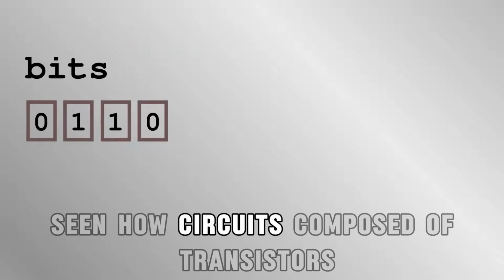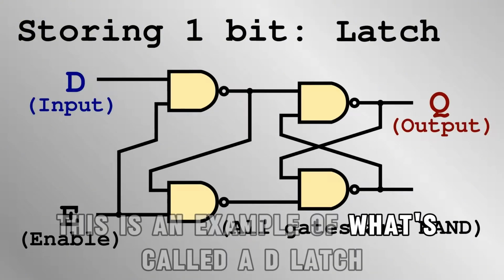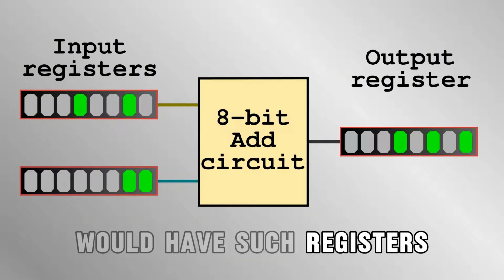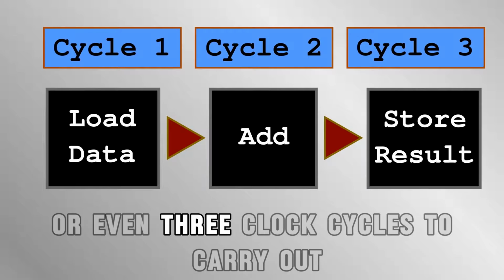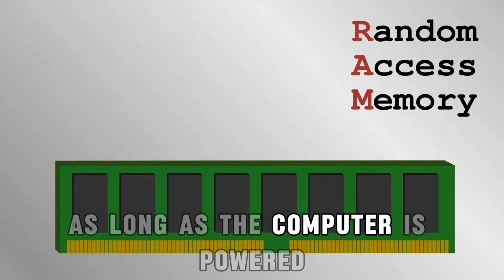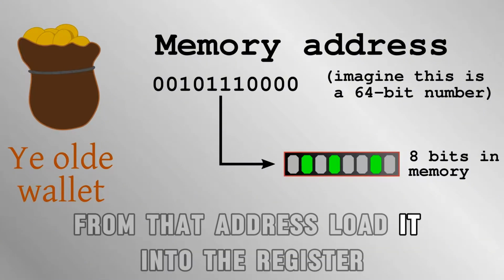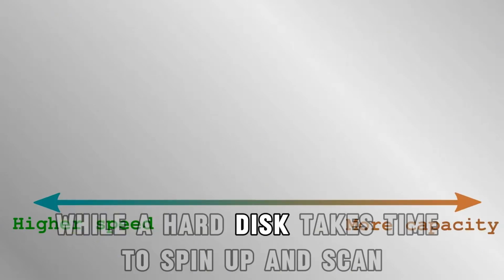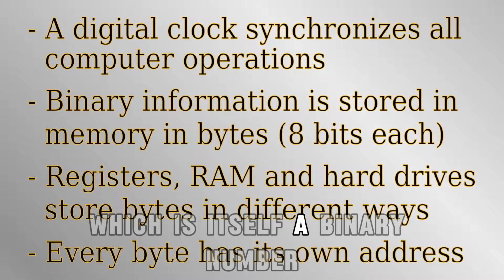Memory vs Clock: Which One Matters More for Speed?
Hello, tech enthusiasts and curious minds! 🖥️ In today's video, we're diving into the world of computer hardware architecture to explore two of the most important concepts – Memory and the Clock. If you've ever wondered how your computer processes information and synchronizes its operations, this video is for you!

We'll break down how memory and the clock work together to make your computer fast and efficient. Whether you're a beginner or have some experience in tech, this video will help you understand these key components in a simple and clear way.

What You'll Learn in This Video:
🧠 What is Memory? – We'll explain what memory is in computers, the main types (RAM, ROM, Cache), and how it stores and provides data to the processor.

⏱️ What is the Clock? – We'll explore how the clock synchronizes operations in your computer and the relationship between clock speed and performance.

🔄 How Do They Work Together? – We'll see how memory and the clock interact to enable fast and efficient data processing.

💡 Practical Examples – We'll demonstrate how these concepts apply in real-world scenarios, such as gaming or working with large files.

🚀 Why Are They Important? – We'll explain why understanding memory and the clock is crucial for choosing hardware and optimizing computer performance.

Beginners who want to understand the basics of computer architecture.

Students studying computer science or engineering.

Anyone curious about technology and how computers work.

You'll get a clear and easy-to-understand explanation of complex concepts.

You'll understand how memory and the clock impact your computer's performance.

You'll learn something new that will help you make more informed decisions when choosing hardware.